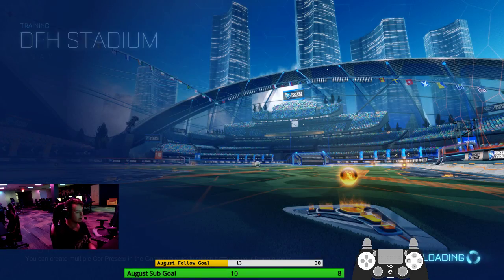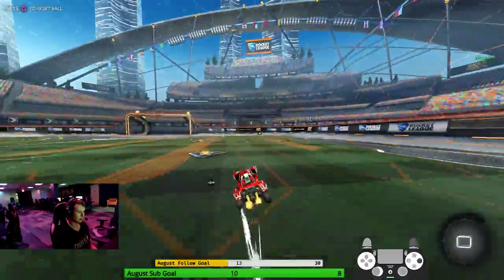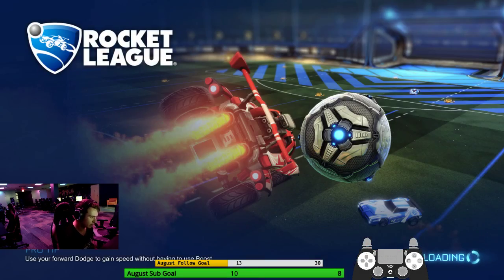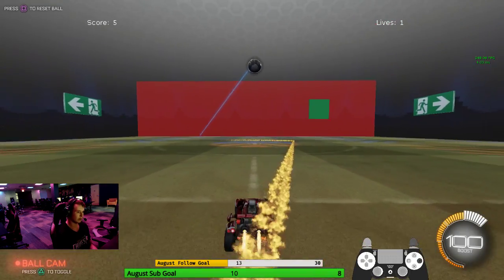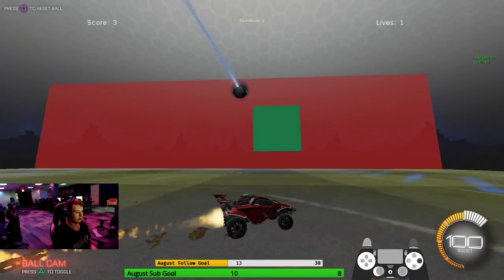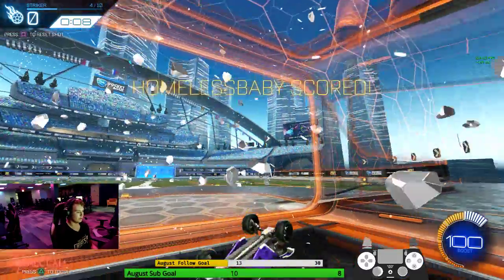How to properly warm up in Rocket League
Not the only way to warm up but after 4.5K+ hours this is what works best for me.